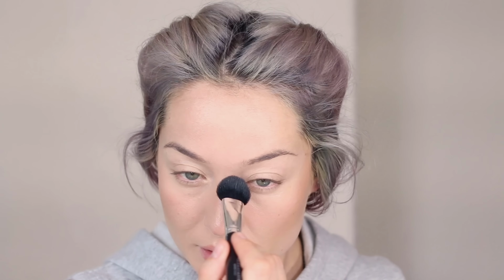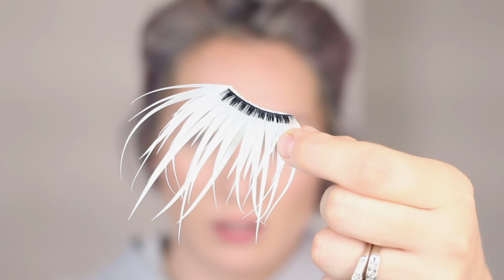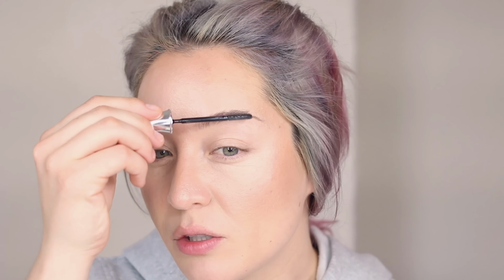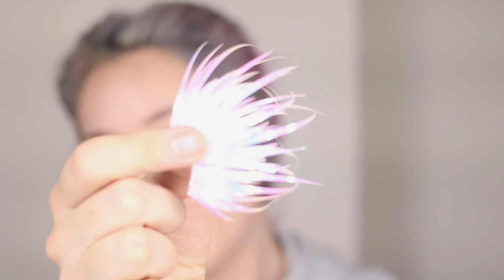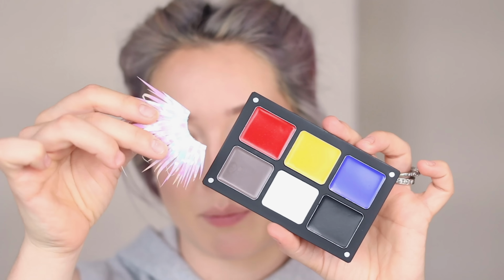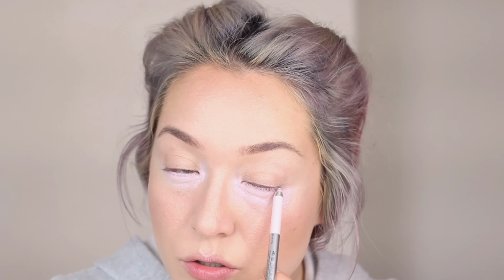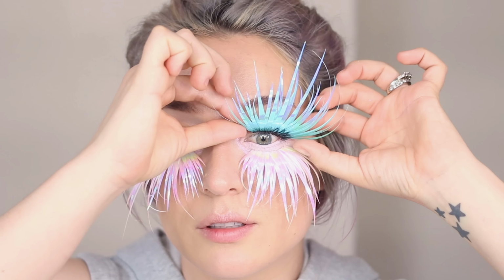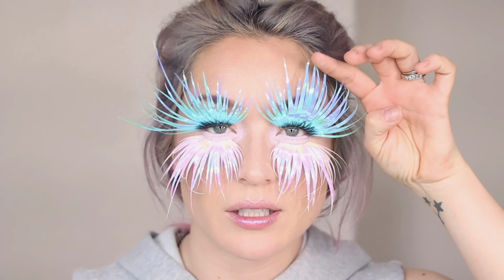2019 MET GALA • lash look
I see the mascara smudge... meh.
Here is the look I came up with after screenshooting SO MANY zoomed in shots of the Met Gala 2019 looks.

Congrats to the artists that channel creative genius through their hands unto their clients.

PRODUCTS USED:
Beautyblender Bounce foundation
Danessa Myricks Vision Flush in Tutu
ABH Sugar Glow Kit in Gumdrop
Benefit 24hr Brow Setter
Make Up For Ever Brow Pencil in No2
Danessa Myricks Primary Waterproof Color
Marc Beauty Highliner in Pink of Me
Danessa Myricks Love Story pigment
Glossier Lash Slick mascara
SOME CRAZY CUSTOM LASHES BABY over House of Lashes lashes
Tarte H2o Gloss in Bora Bora

PS: My opinions are never for sale, they are my own.